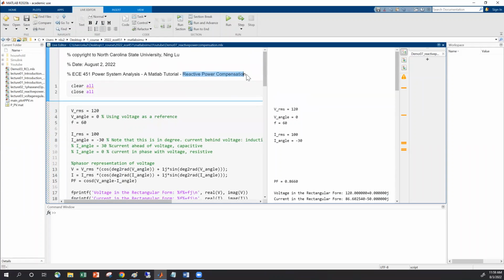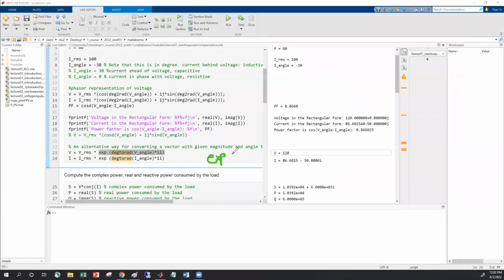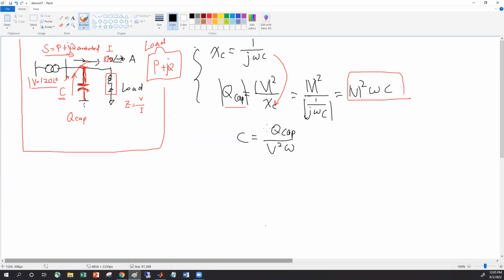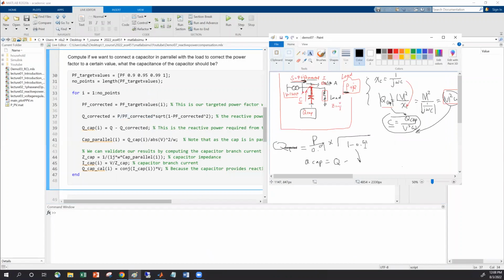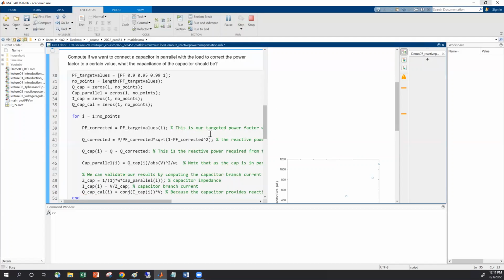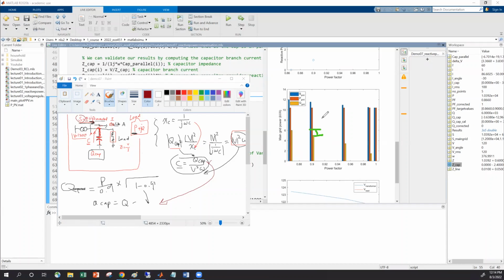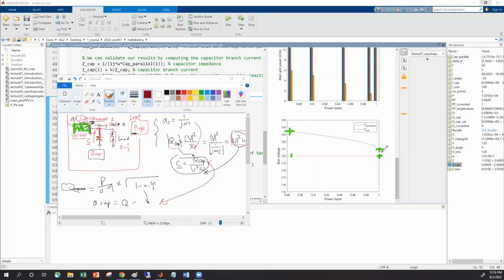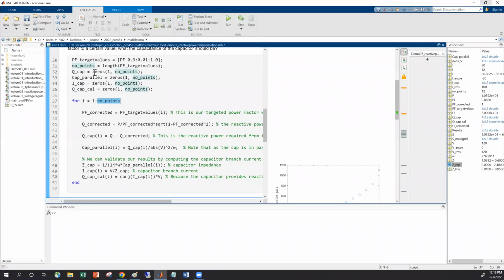2022_07_MatlabDemo_ReactivePowerCompensation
How to determine the capacitance of a capacitor bank for power factor correction